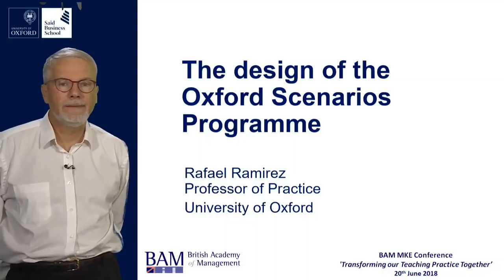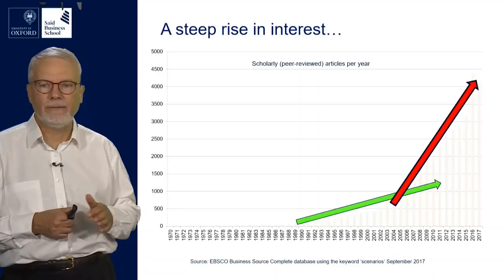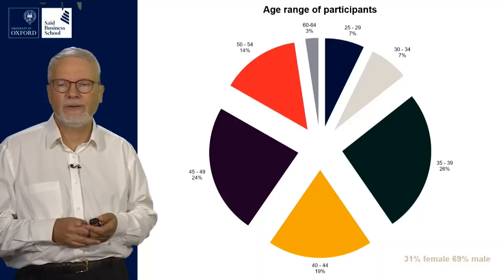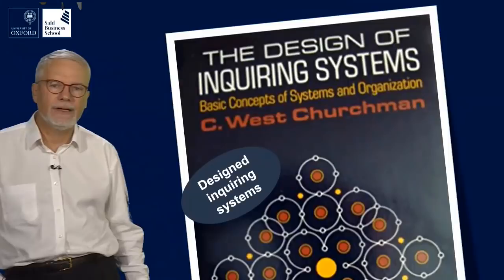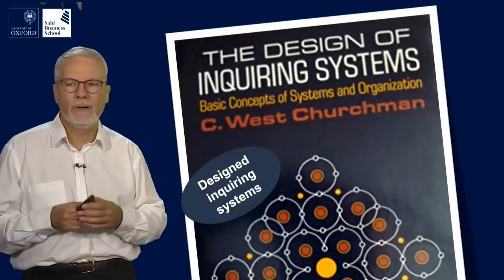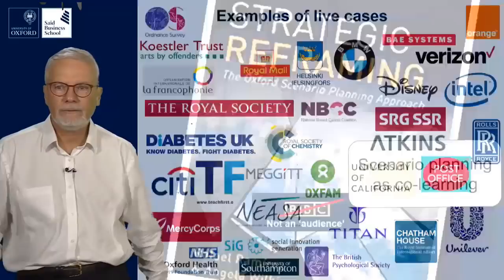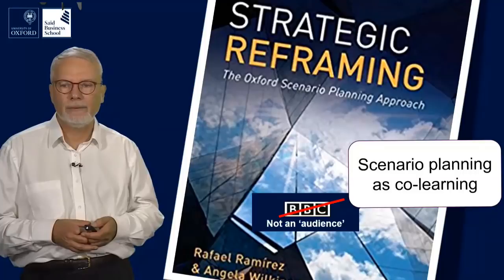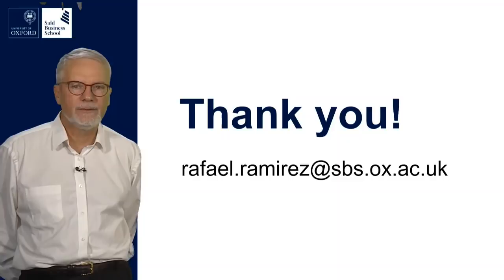The design of the Oxford Scenarios Programme | Saïd Business School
Rafael Ramirez, Professor of Practice at the University of Oxford presents his British Academy of Management presentation on 'The design of the Oxford Scenarios Programme'. In the presentation, you'll find out more about the design of our executive education Oxford Scenarios Programme and how we use live cases to inform scenario planning.